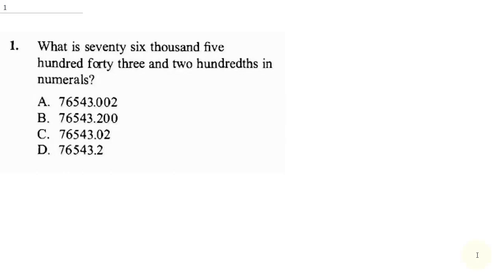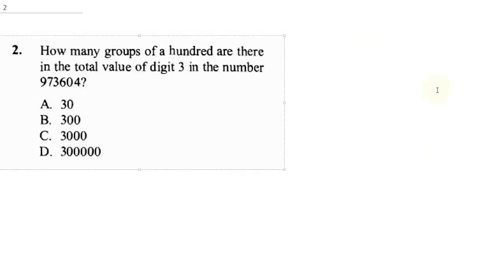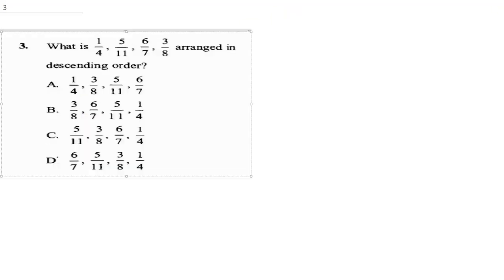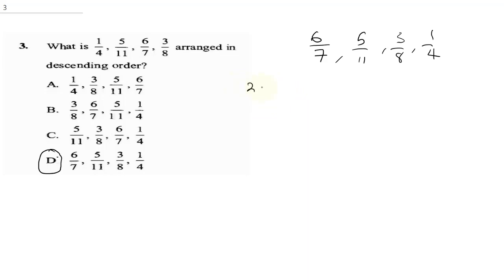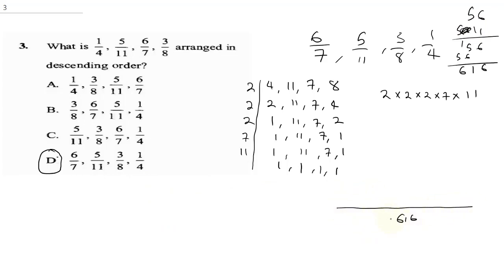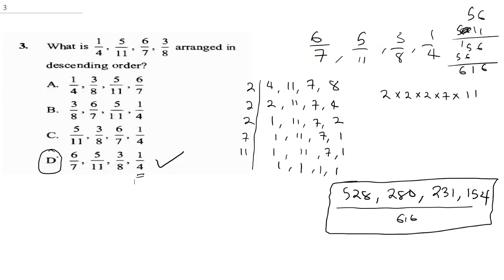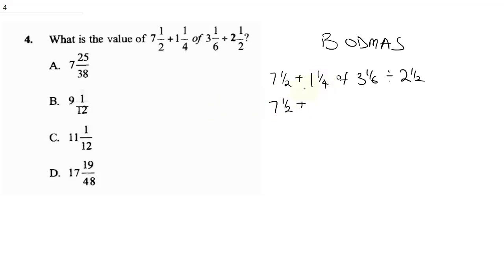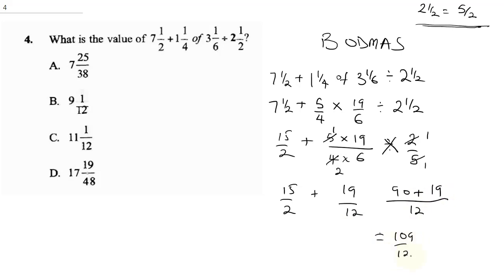KCPE 2022. KCPE PAST PAPERS MATHEMATICS ANSWERS.(KCPE MATHS 2021 QUESTIONS AND ANSWERS)KCPE Q1 to Q4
In preparation of KCPE MATHS QUESTIONS 2022(KCPE MATHS QUESTIONS 2021 past questions), INK TUTORS have solved 2021 kcpe maths past questions 1 TO 50 and answers on kcpe mathematics(kcpe past papers questions on mathematics) The solved kcpe mathematics 2021 past questions and answers will help students preparing for kcpe maths 2022. Our detailed explanations on kcpe maths 2021 past questions is superb and second to none. we are also going to release past questions on kcpe maths 2020 to ensure our viewers prepare for kcpe exams 2022 questions.
in summary we have solved kcpe past papers 2019, and we will be looking further to solve kcpe mathematics past papers on 2018,2017,2016,  and 2015